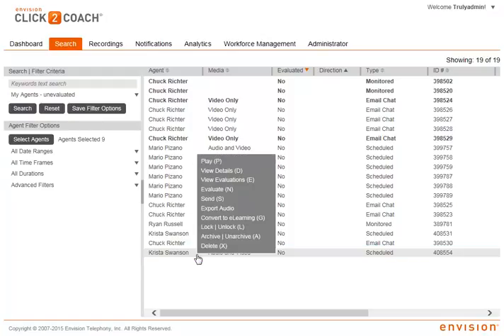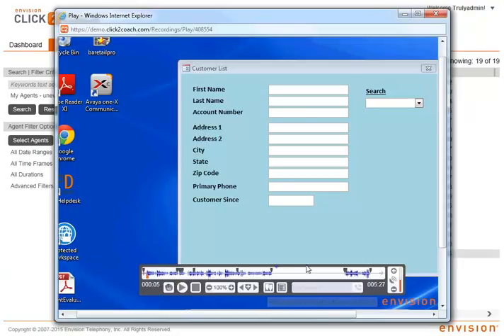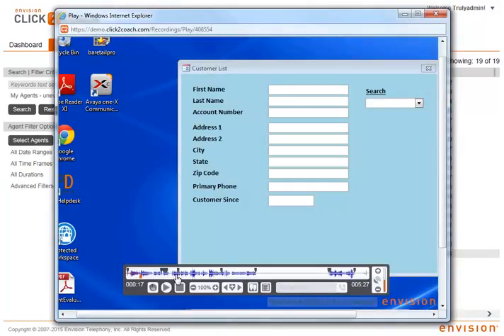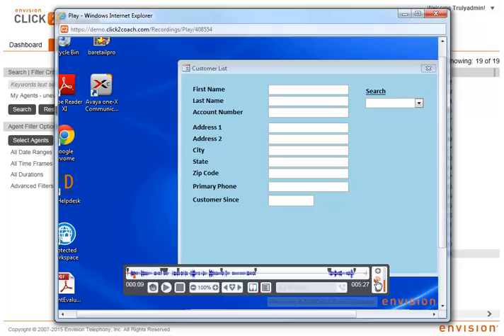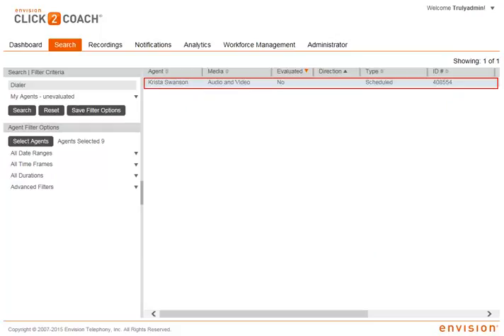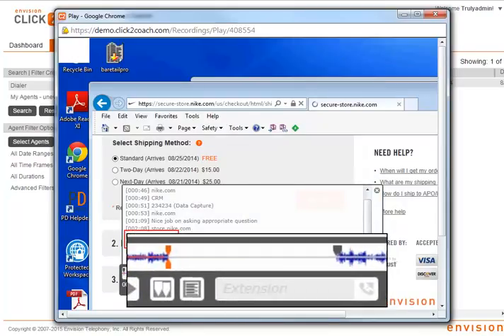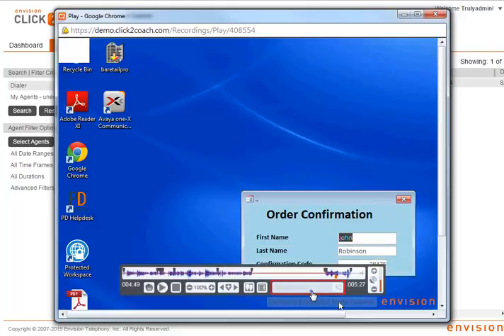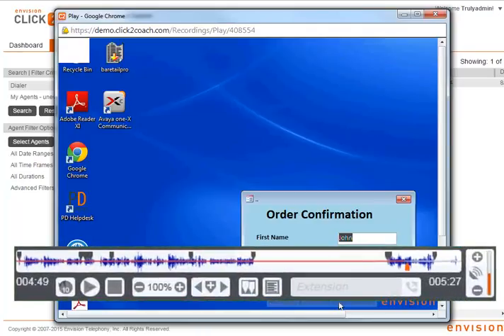Envision AV player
Using the AV player in Envision